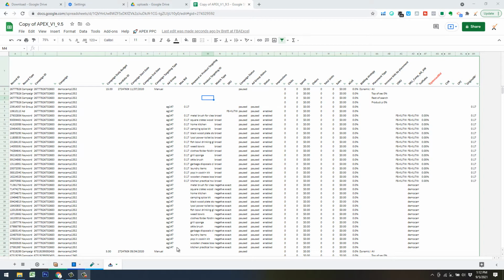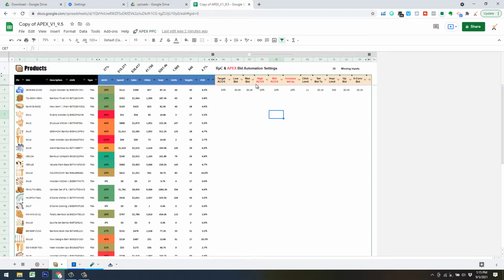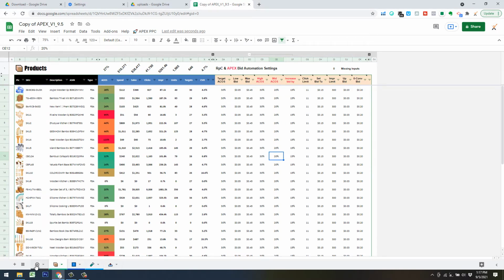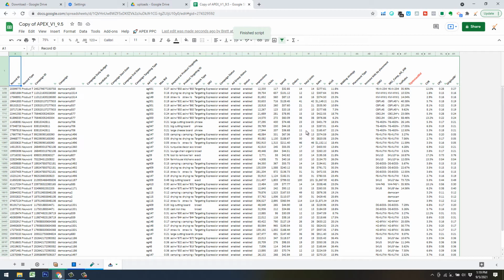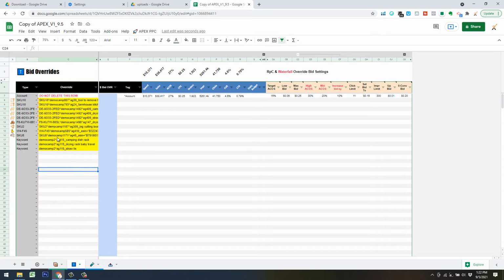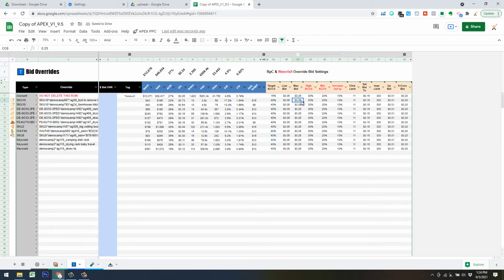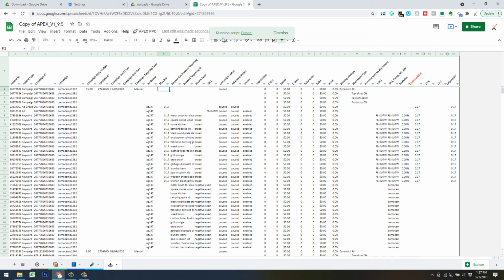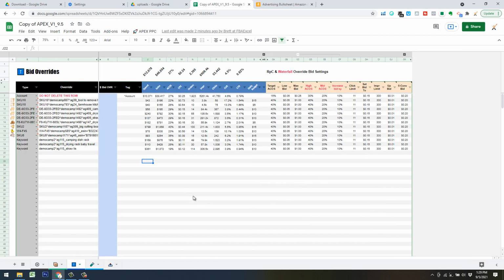Amazon PPC Bulk Ops BootcampX Training Course - 3) Bid Optimization: Setting Your Initial Bid Inputs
Welcome to the Amazon PPC Bulk Operations BootcampX training course. In this course you will learn the power of Amazon Bulk Operations and how easy you can start optimizing your Amazon Sponsored Products Ads for maximum sales and growth.

While this training series is focused on the Apex PPC Bulk Ops Platform by FBAExcel, you will still gain valuable knowledge if you are managing your PPC campaigns using bulk files on your own.

In this video, I show how to quickly get started optimizing your Amazon Product Ads with an initial set of bid inputs.

If you would like to learn more about the Apex PPC platform as well as other industry leading Google Sheets based Amazon FBA tools, to learn how you can get started for free.